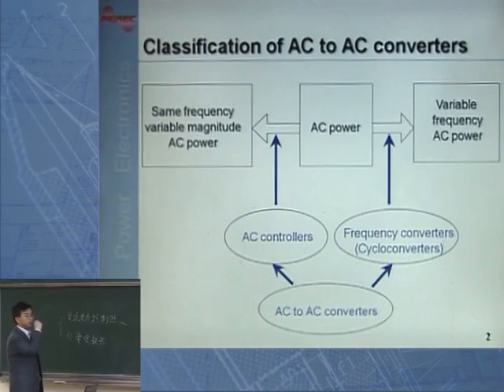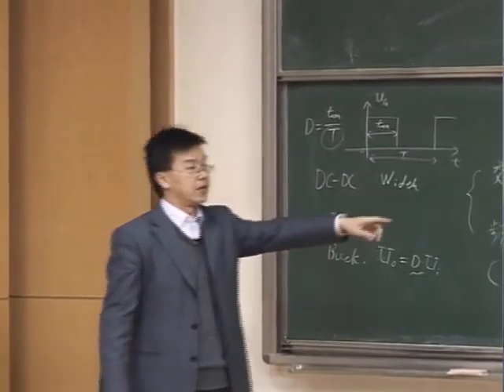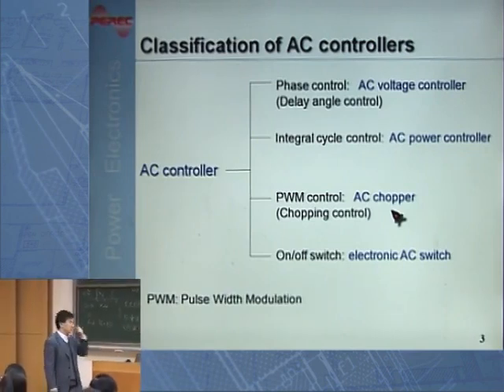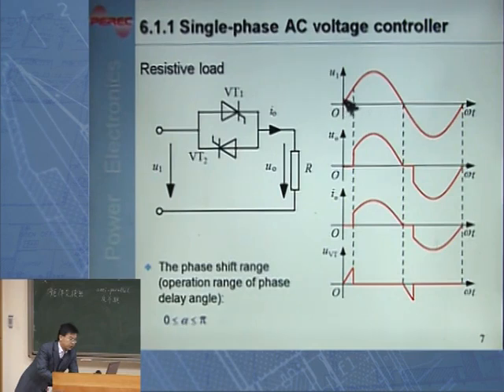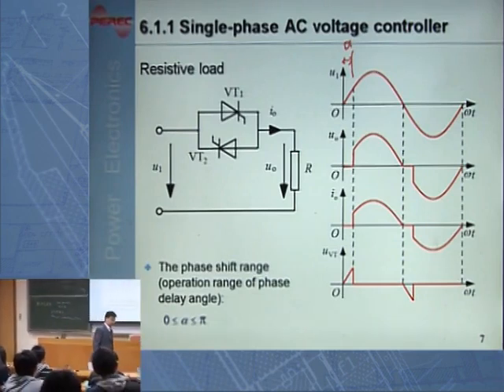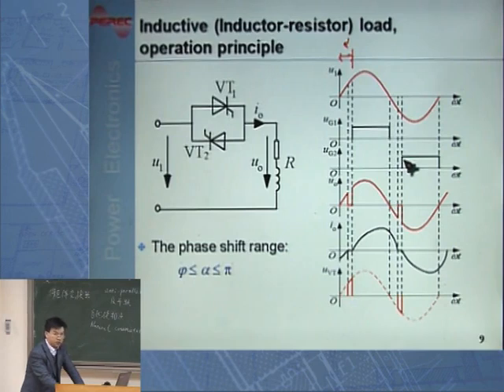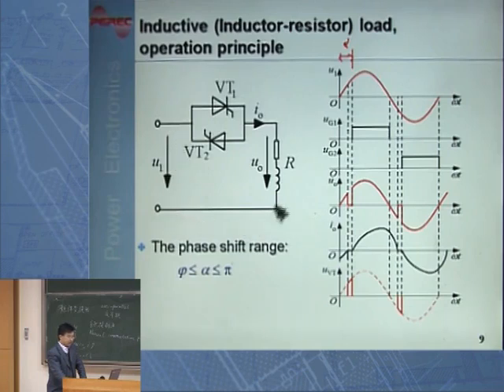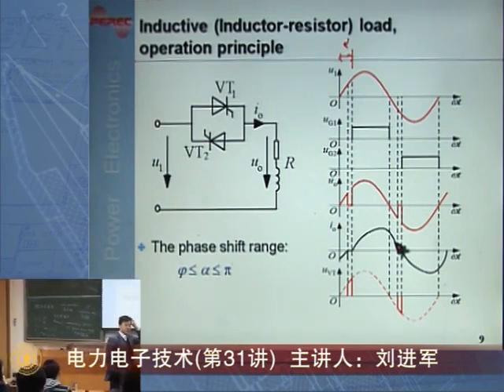Power Electronics Technology Xi'an Jiaotong University AC voltage regulation circuit-PART 1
AC-AC REGULATION CONVERTER